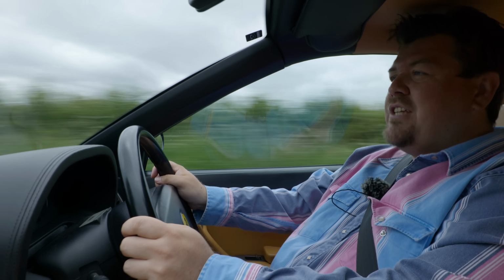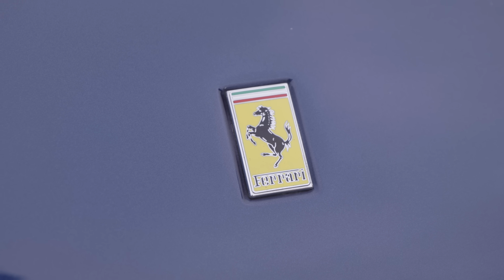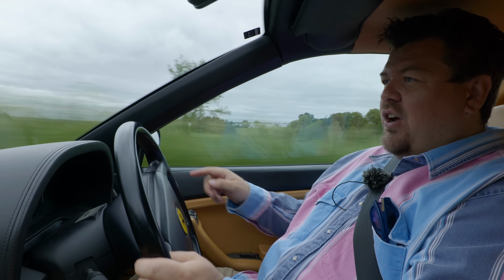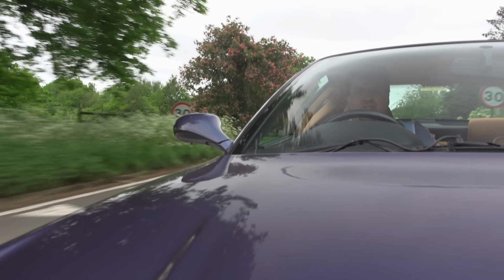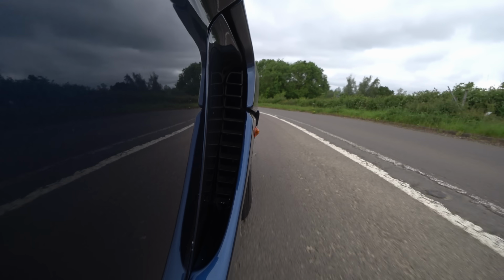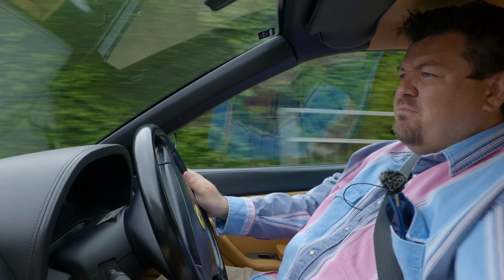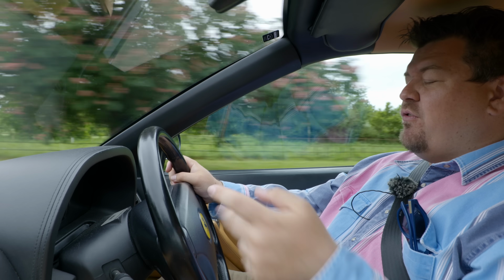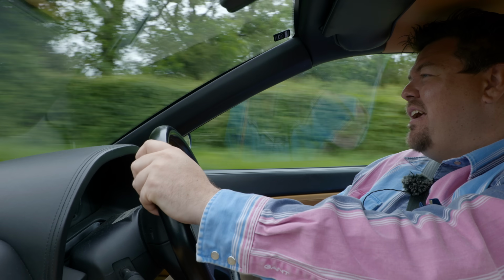The Ferrari 456 GT: The Car So Scary To Own, Even YouTubers Won't Buy One - But YOU Should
Today I drive a rather tempting Ferrari - but aren't they all? Find out why the 456 has people scared, but me thinking you need to get one.

Car Profile Art - Automotive Artwork by a Genuine McLaren Formula One Engineer

FIRE SAFETY STICK - GET A DISCOUNT WITH MY LINK

Equipment Used:
Panasonic S1H Camera